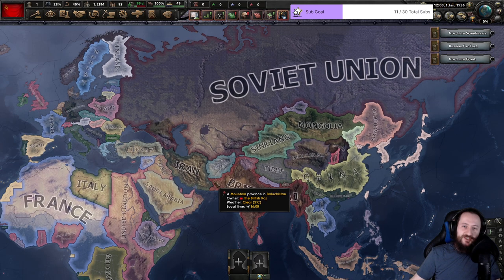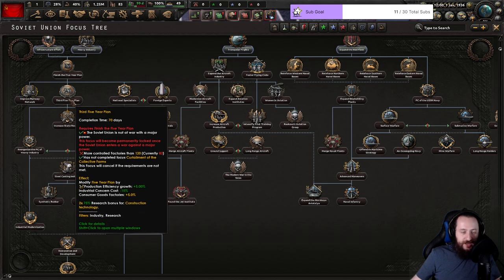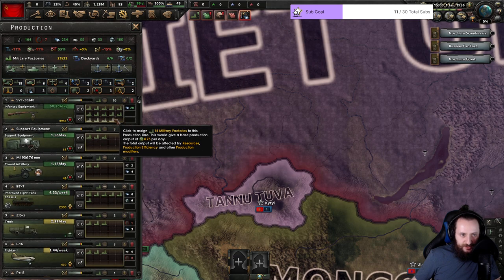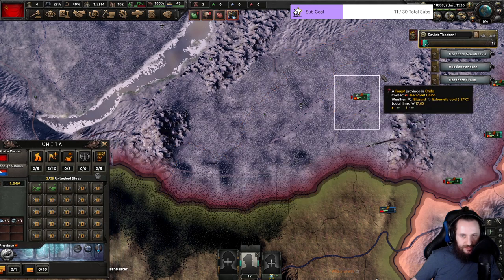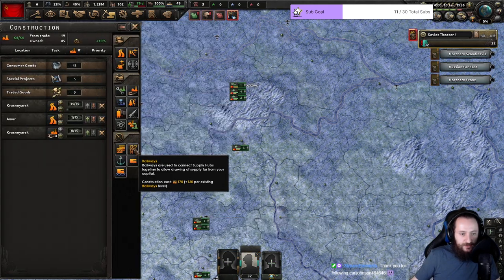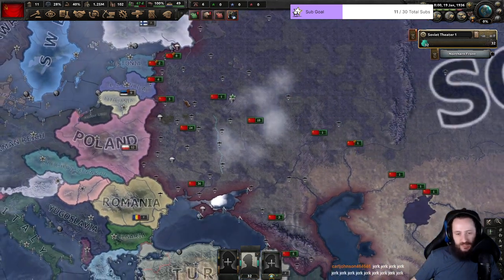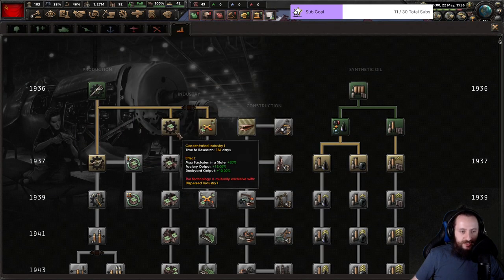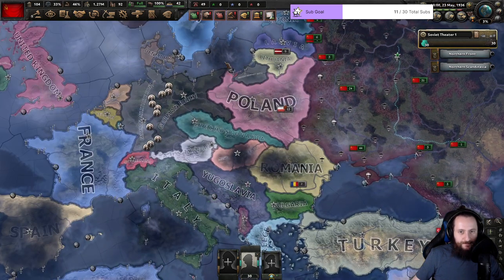No Step Back! | Tsarist Russia Civil War & Super Heavy Tanks | Ep. 1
No Step Back is REALLY GOOD. What's even better? Super Heavy Tanks as Tsarist Russia in HOI4 ;)

Hearts of Iron 4 No Step Back Is Here! Tons of insanely cool Russia and Eastern European focuses. In this game, Aldrahill will be playing the Tsarist faction in the Russian Civil War! Plus, some Russian Super Heavy Tanks!

Amazon Prime: Want Amazon / Twitch Prime? Click here & support me!